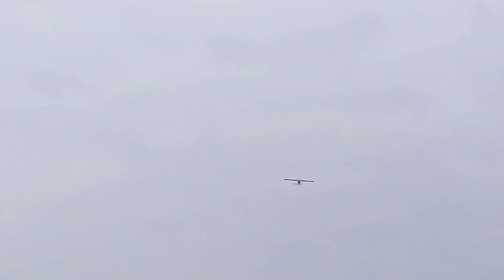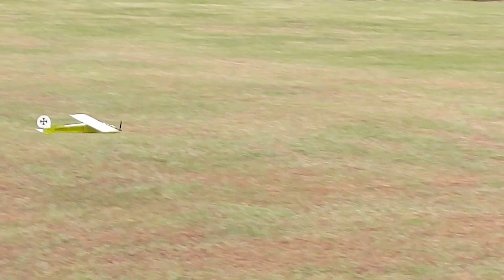Willy Nillie's Barnstormer 250 Maiden Flight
With a launch assist from a friend I was able to get a great first flight! The second and third flights of the day went even better when I added some more down thrust. I give it two thumbs up!